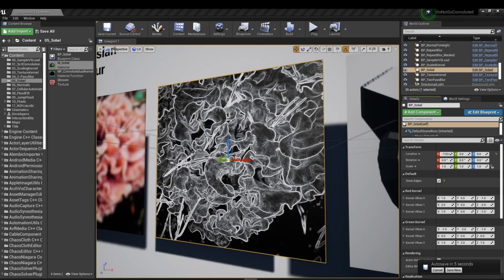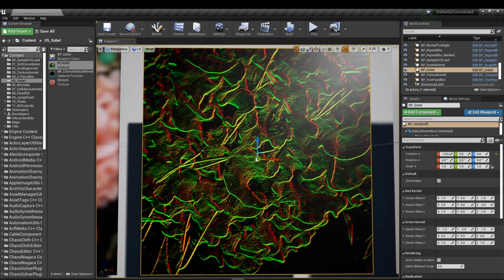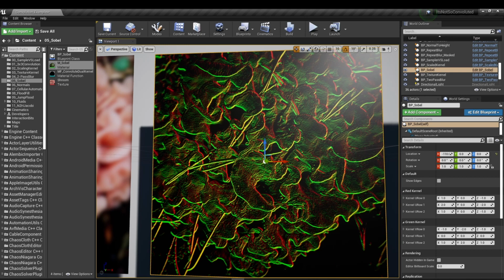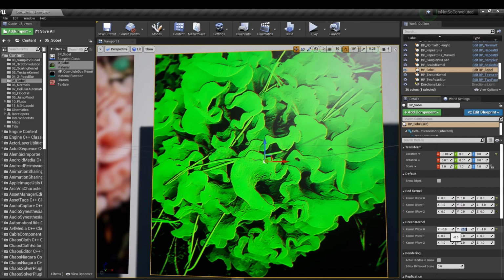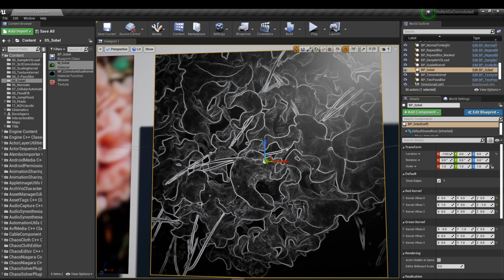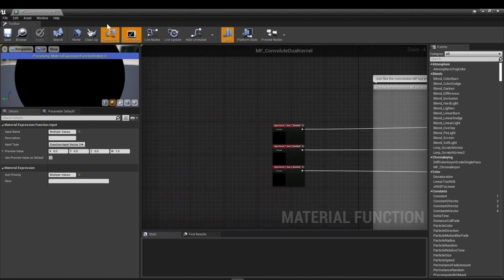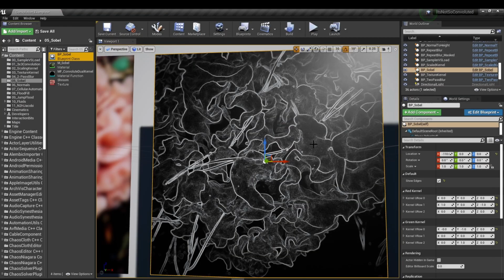It's Not So Convoluted! Part 5 - Gradients and the Sobel Operator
This time we look at gradients and edge detection.
We look at the "soft" gradient operator, called the Sobel operator.